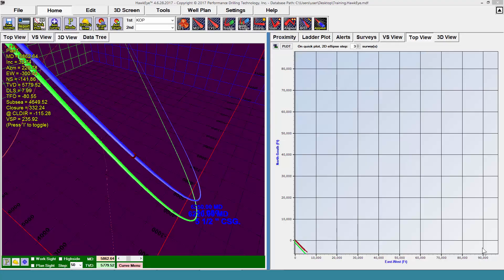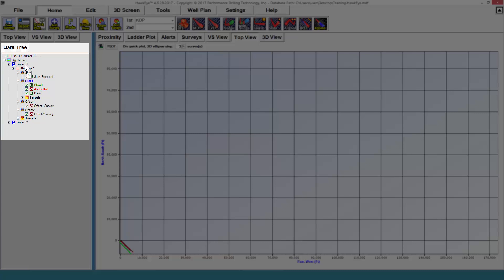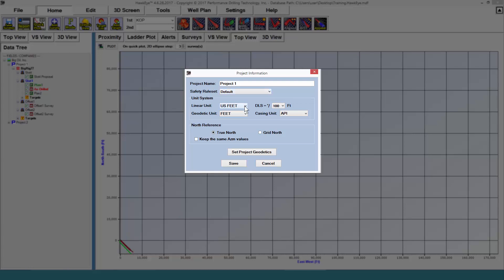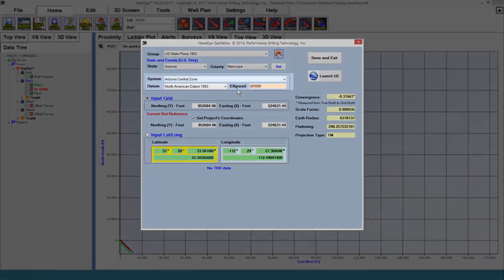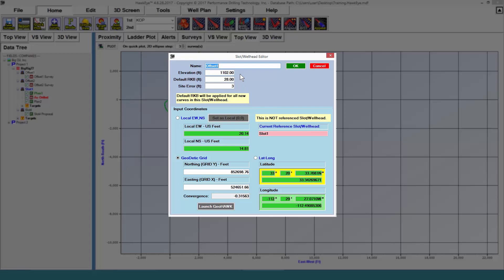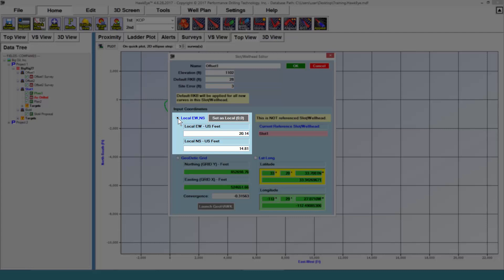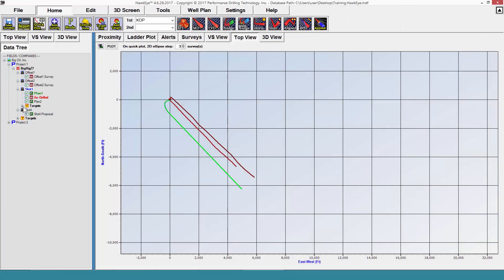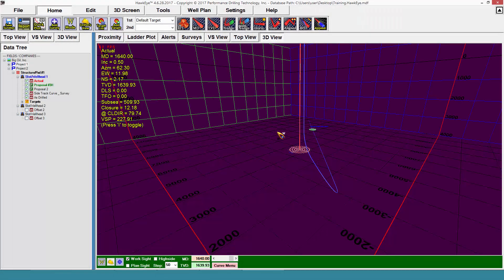HawkEye Data Tree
All data in a given HawkEye database can be inspected in the Data Tree, which is organized by heirarchy.
- Field/Company
- Project
- Platform/Pad
- Slot/Wellhead
- Curves and Targets